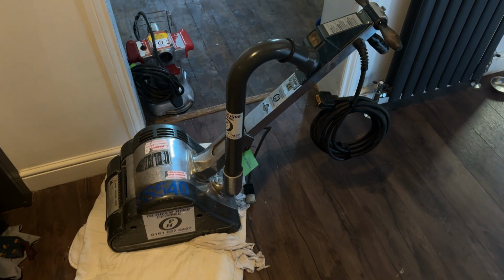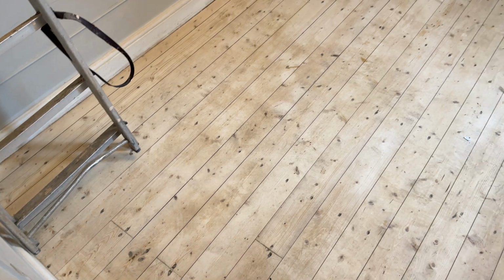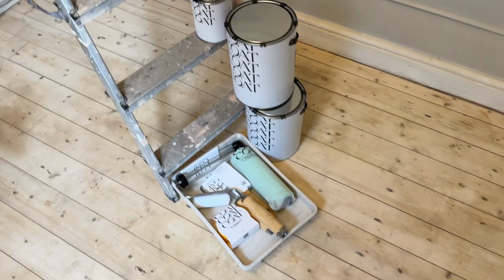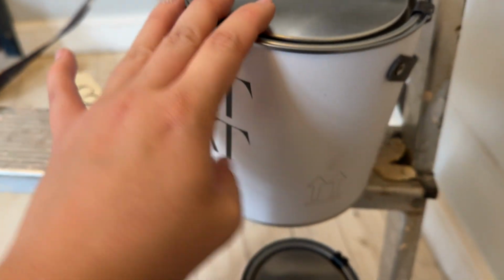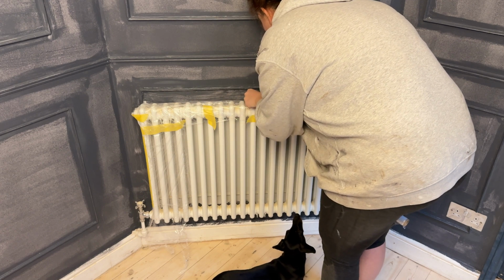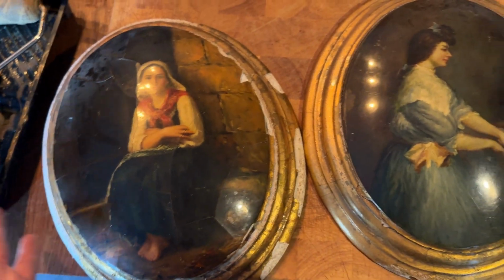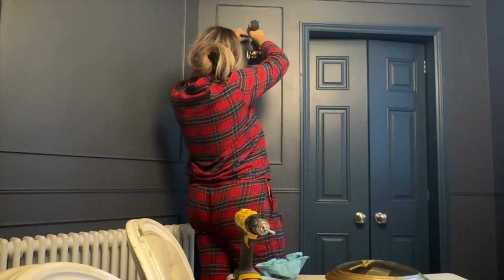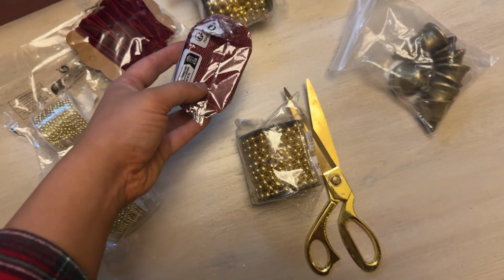Dining Room Makeover with COAT Paints | Festive DIY Vlog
Get ready to feel the holiday spirit as I transform my dining room into a cosy, festive haven using stunning colours from COAT Paints! @coatpaints7430 🎄✨

In this DIY vlog, I’ll take you through:
🎨 Choosing the perfect COAT Paints shades for a warm, festive ambiance
🛠️ Simple and creative DIY decor ideas to elevate your dining space
💡 Tips for styling your table and walls for the ultimate Christmas dinner vibes

Let’s make this Christmas the most stylish one yet! 🎅💫

Let’s dive into  travel vlogs, cosy interiors, DIY inspiration, and much more.